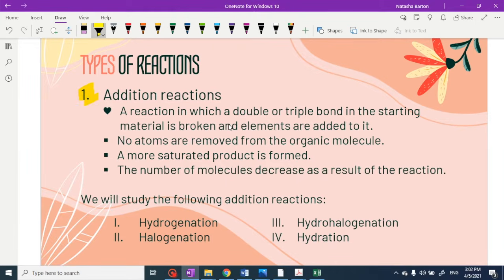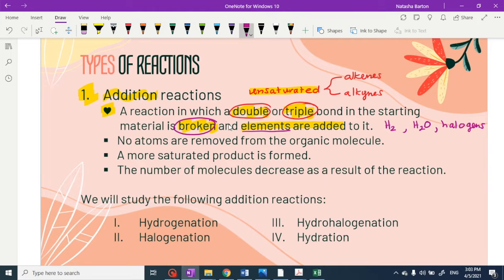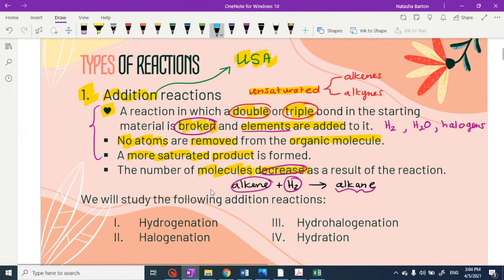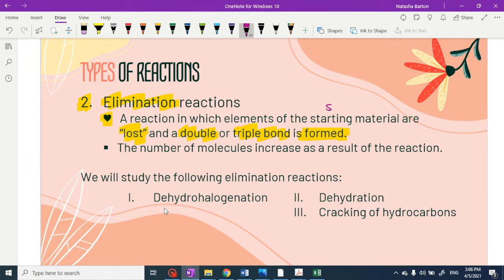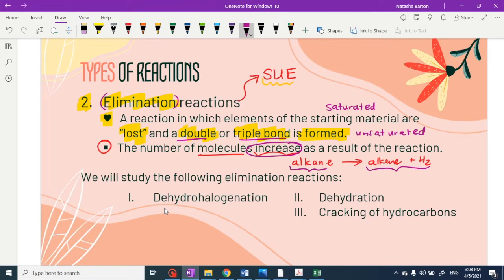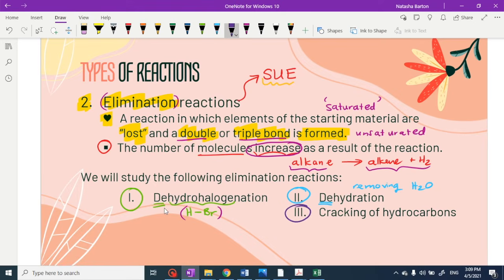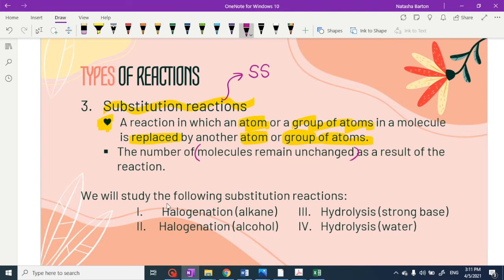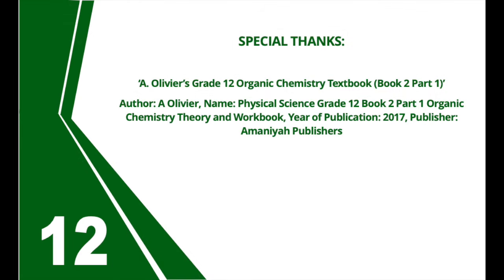1 Gr 12 Physical Science - Reactions in Organic Chemistry - Introduction